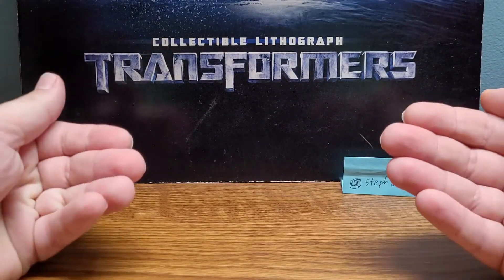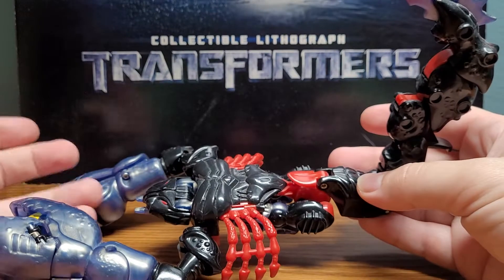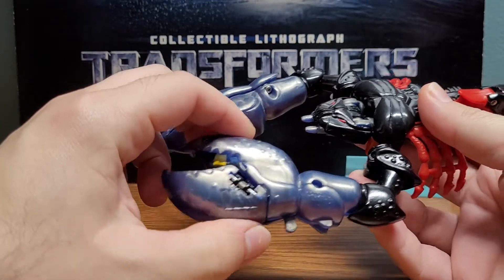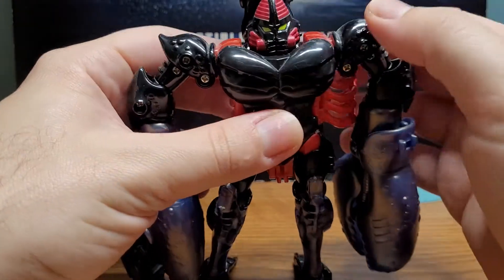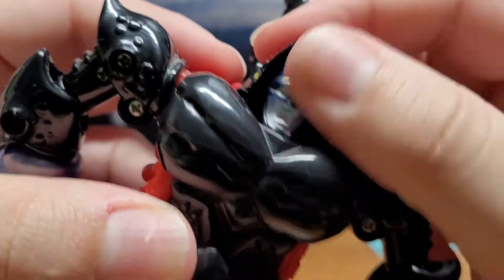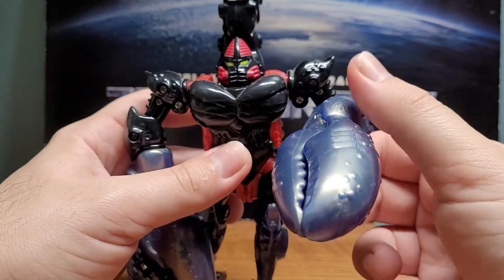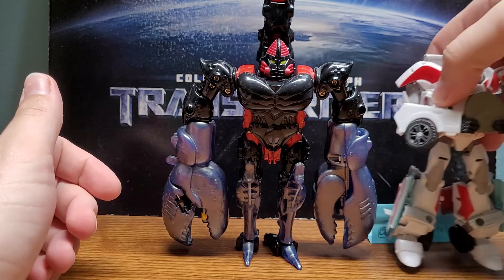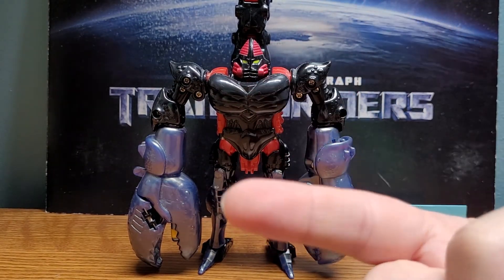Composite Enerjoe Reviews: Transformers Beast Wars Mega Scorponok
Float like a bee, sting like a scorpion.